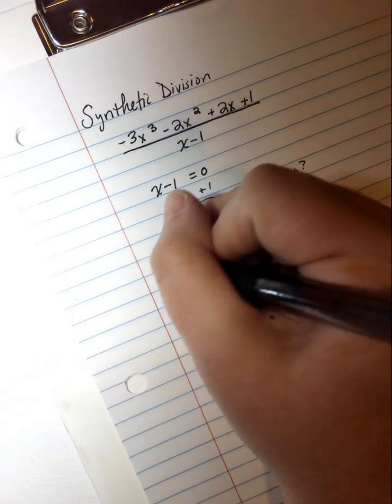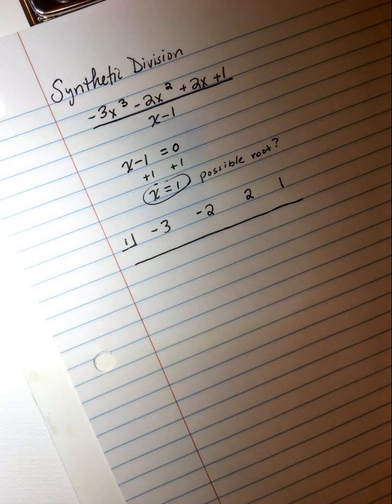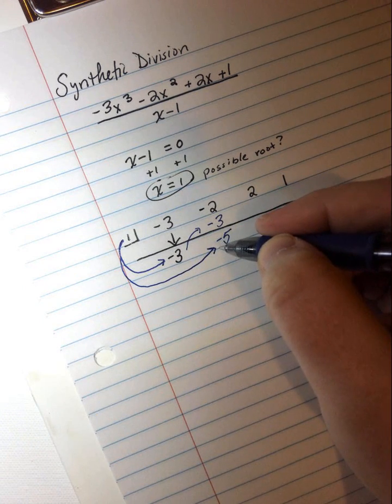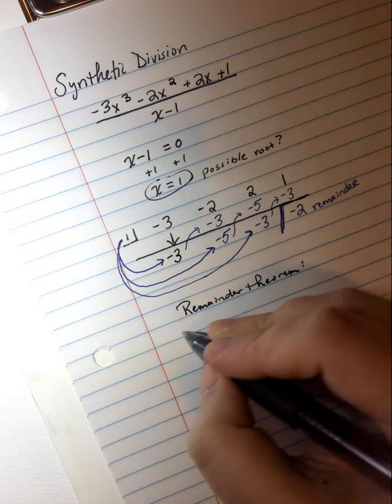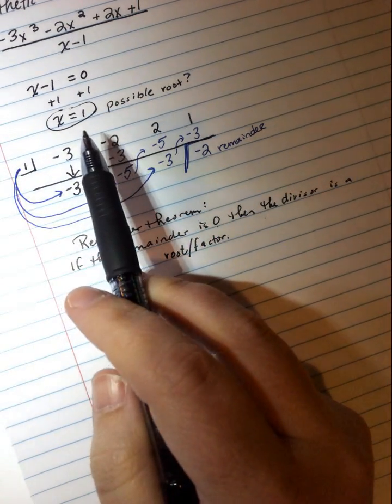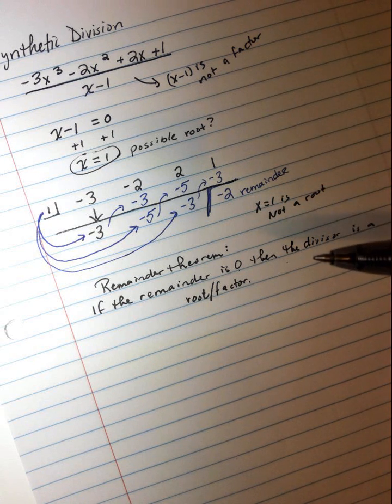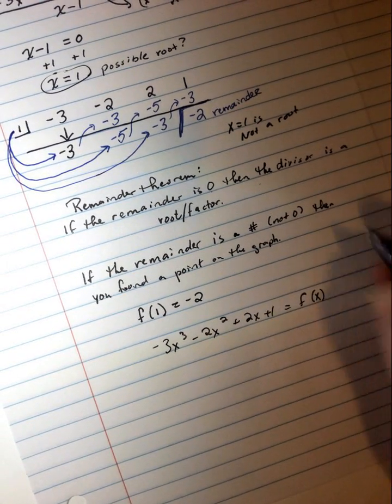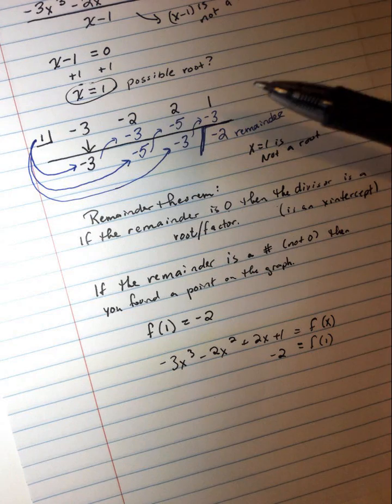Remainder thoerem and synthetic division